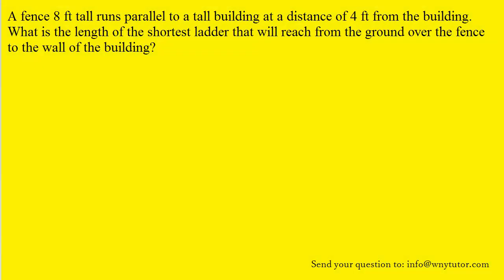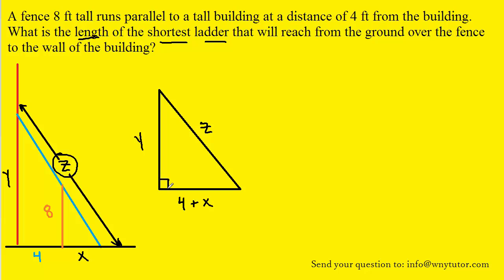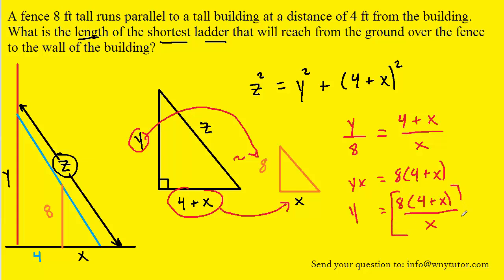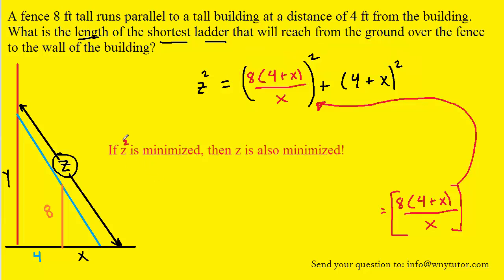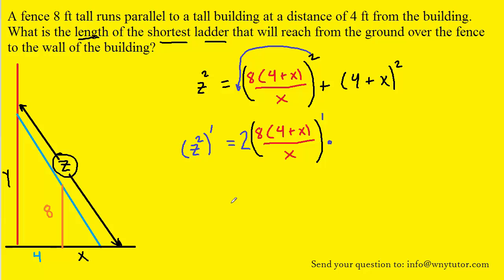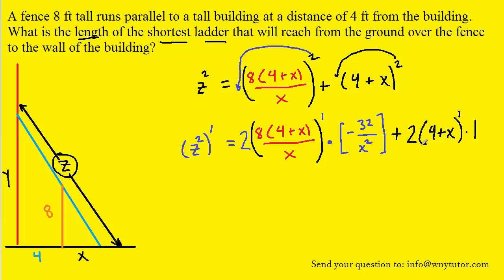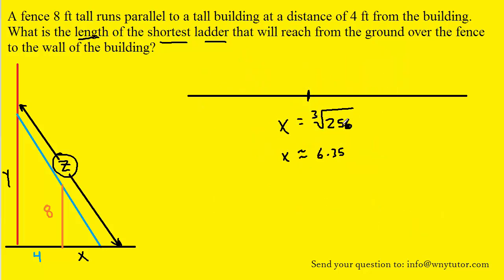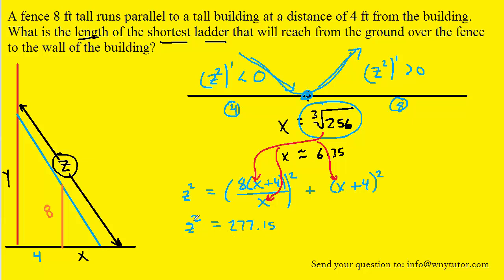A fence 8 ft tall runs parallel to a tall building at a distance of 4 ft from the building. What is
A fence 8 ft tall runs parallel to a tall building at a distance of 4 ft from the building. What is the length of the shortest ladder that will reach from the ground over the fence to the wall of the building?